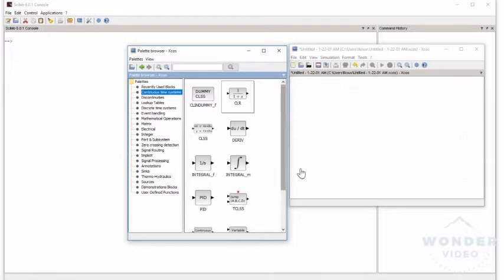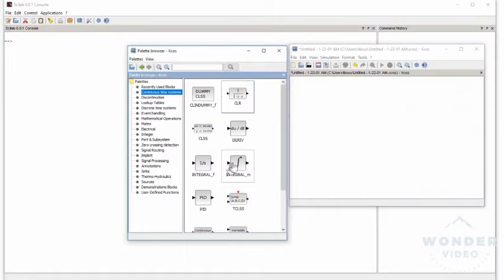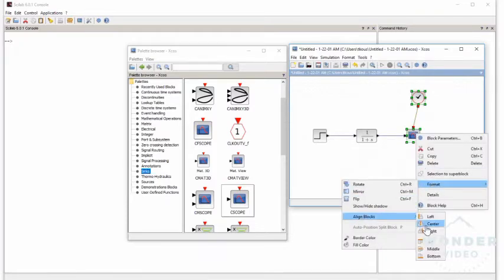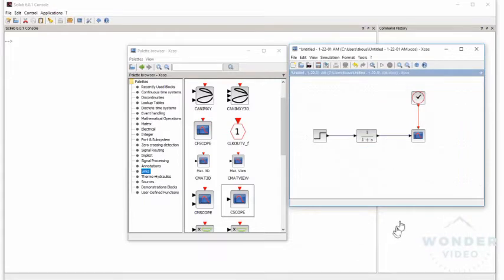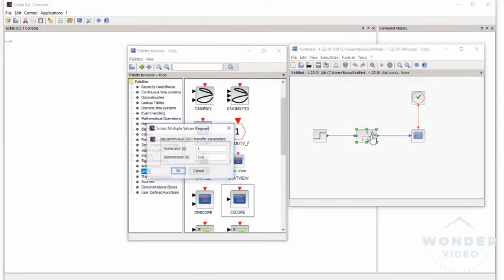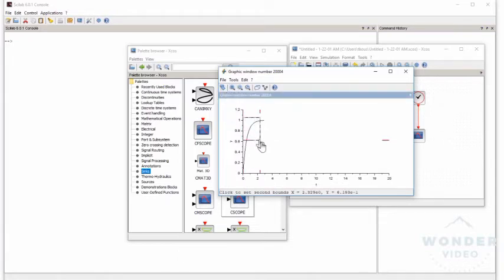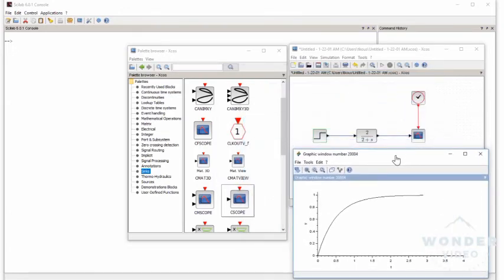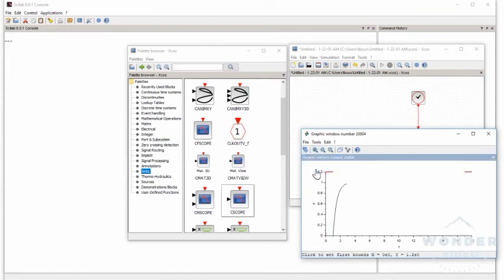Process control 3B - Controller design and simulation tut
The main objective is for you to be able to simulate, design controllers and plot the time response curves. The provided questions are auxiliary to this objective.